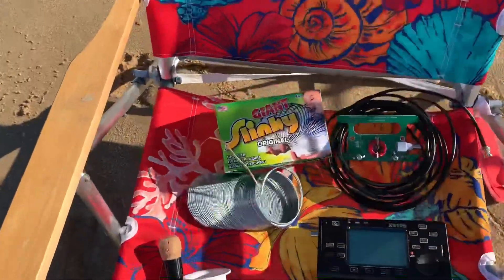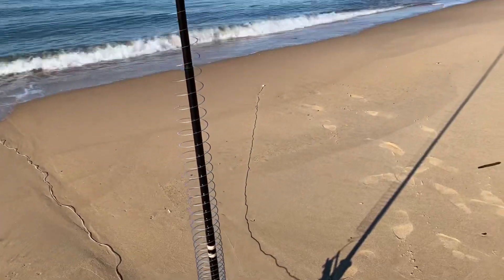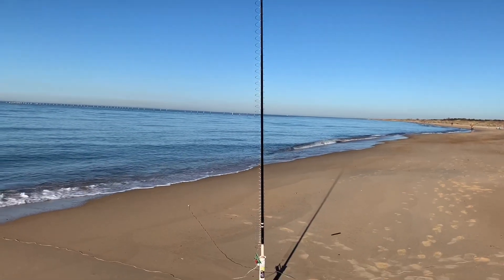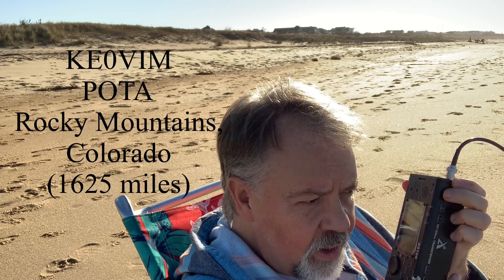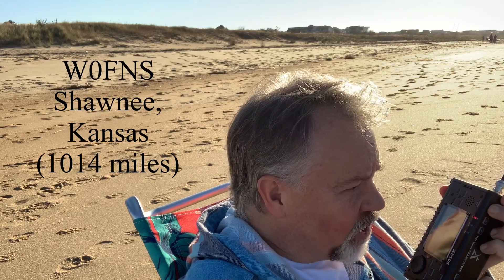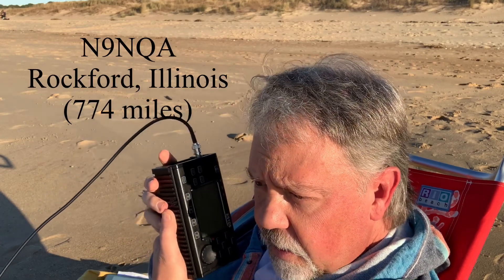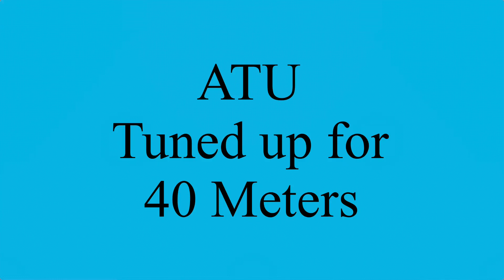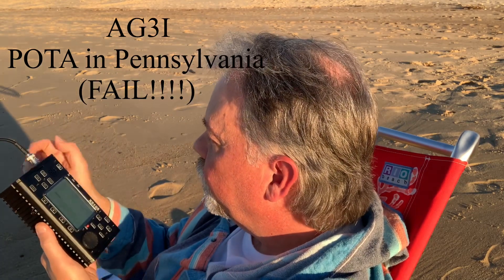QRP on the Beach with a Slinky Antenna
5 Watts SSB QRP on the beach in Virginia Beach, Virginia with a Vertical Slinky Antenna, QRPGuys 9:1 UNUN and a Xiegu X5105.